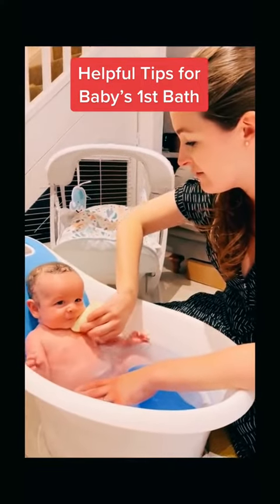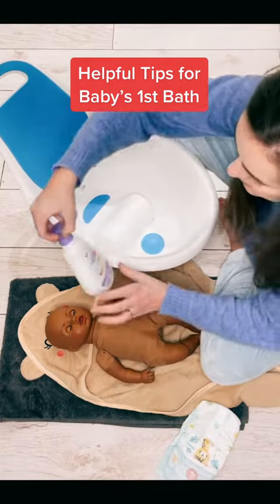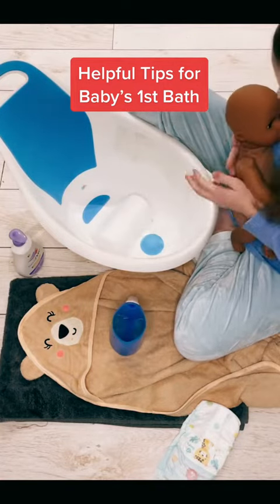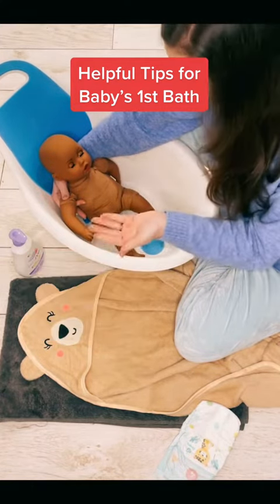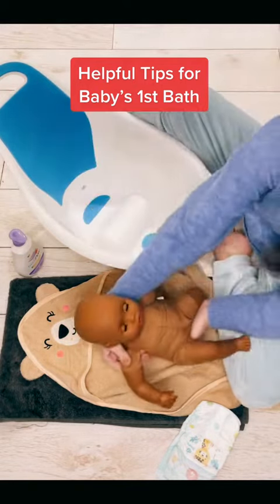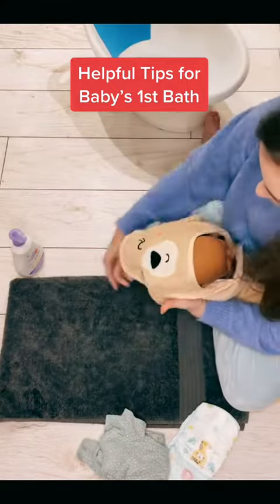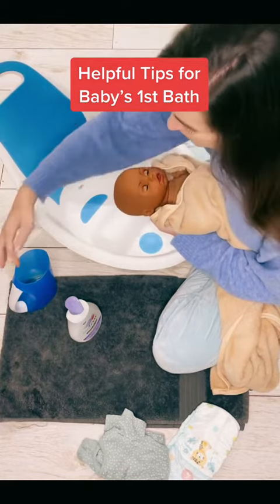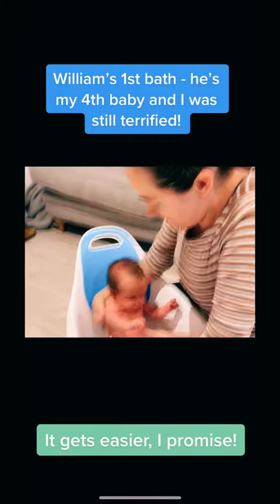Baby Tips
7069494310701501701